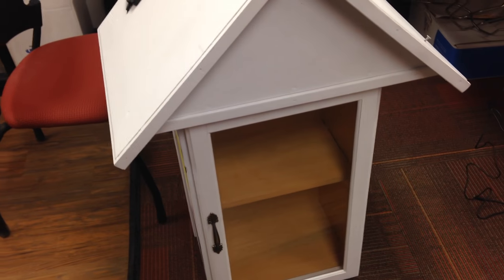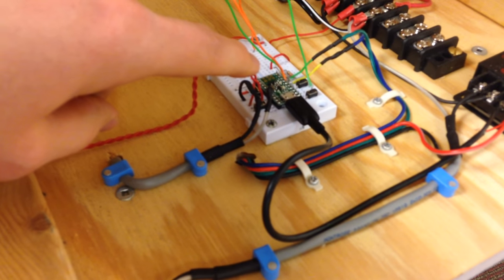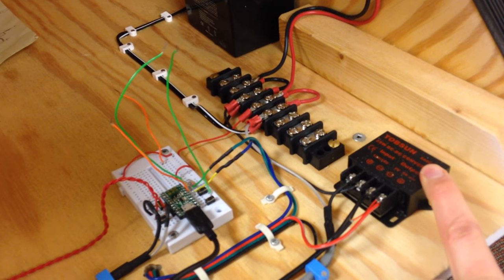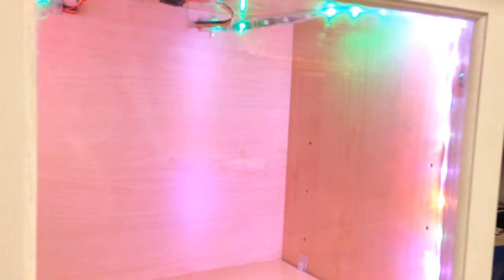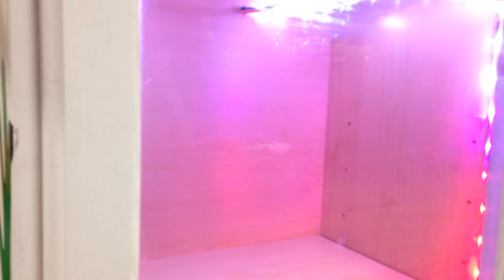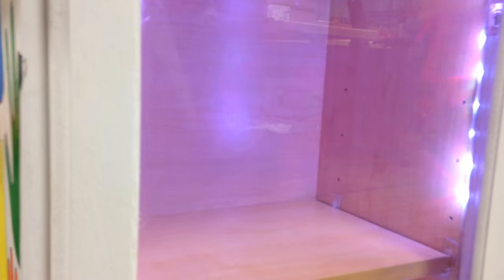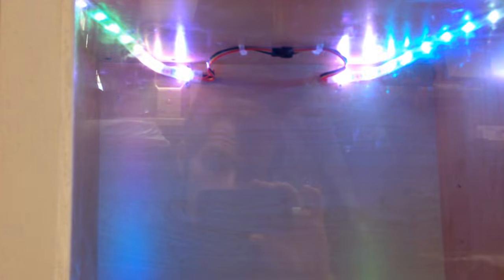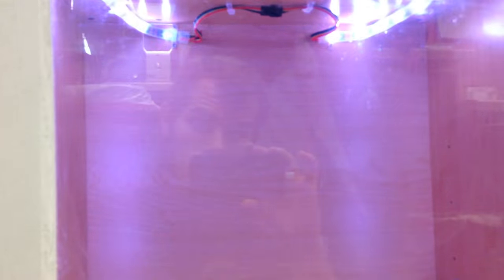Little Free Library with RGB LED light show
An overview of the Little Free Library RGB LED lighting effects controlled by a Pololu A-star 32u4 Micro. I started from Pololu's Christmas lights library for controlling their RGB LED light strips, and added functionality for battery charge monitoring, darkness sensing, and door switch response.